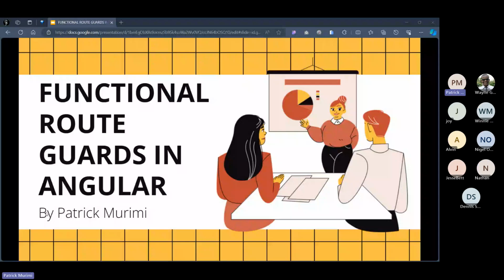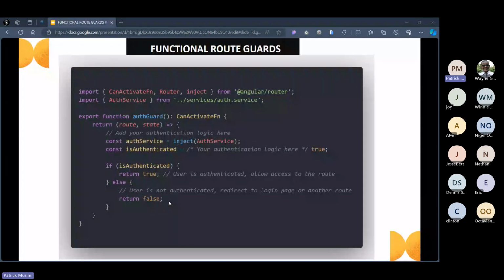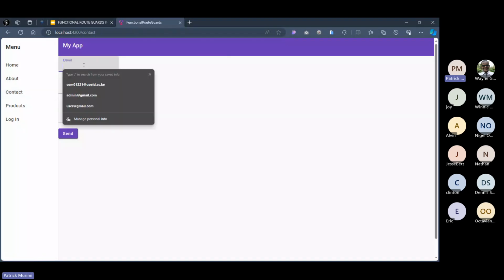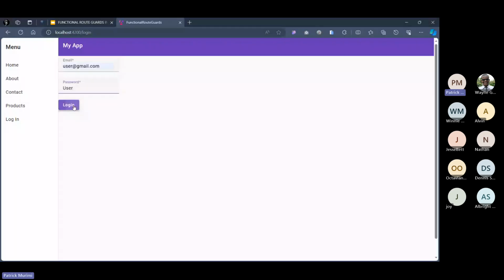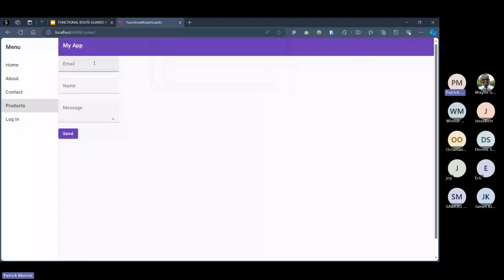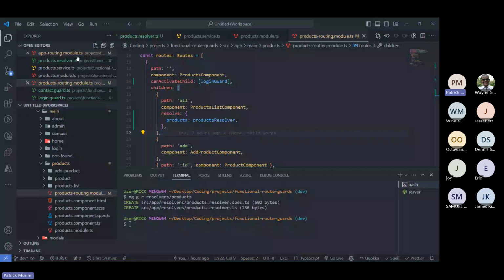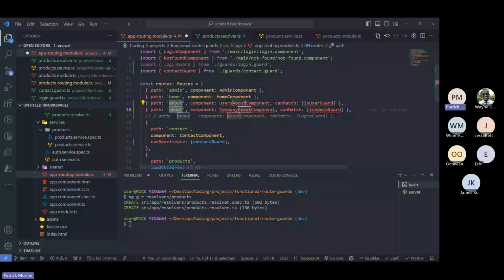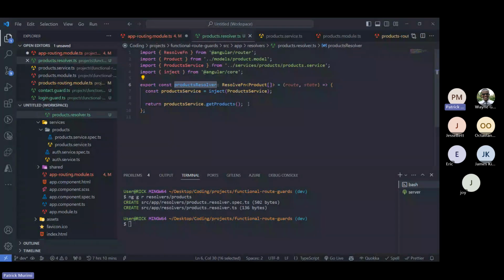Functional Route Guards Demystified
In this webinar, Patrick Murimi explains what route guards are, the reason of transitioning from class-based to functional route guards, and explaining the various types of guards and their use cases.

GitHub Repo of the website in the demo (the main branch has the final solution, and the dev doesn't)